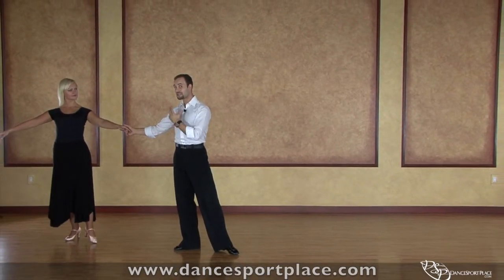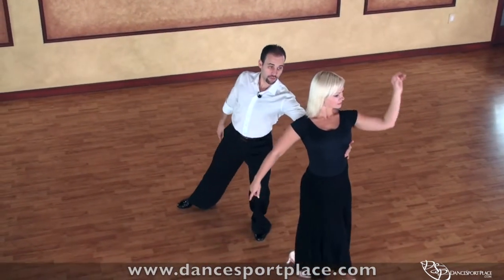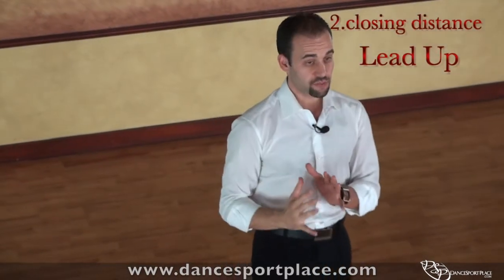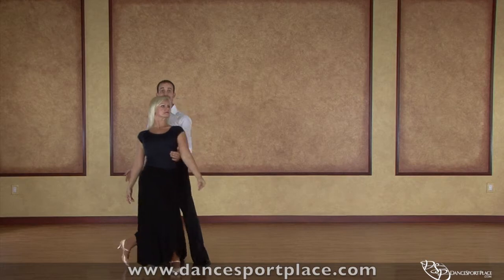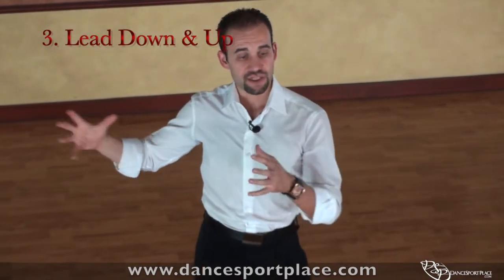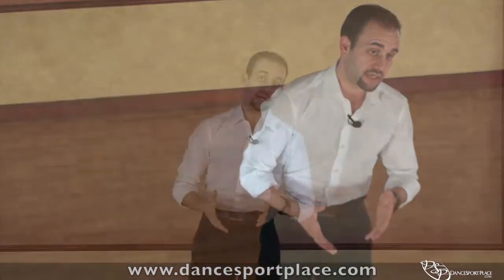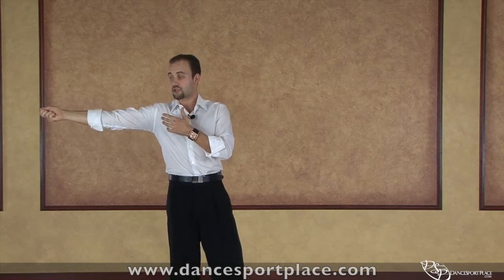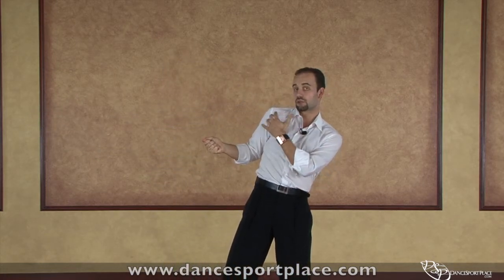Lead, Follow, Timing with Max Sinitsa DanceSport Place.com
Lead, Follow, Timing with Max Sinitsa Dancesport Place

Max Sinista, World and U.S. Professional Smooth finalist, demonstrates how to close the distance between partners by lead and how it affects the timing.
Changing connection controls timing, with both regular timing and also canter timing.
Learn how to look good and lead great!

World and U.S. Professional Smooth finalist Eulia Baranovksy assists with the demonstration using Waltz as the example dance.

Get more videos, articles, interviews and insights for dancesport competitors at our
DanceSport Place
-where competitors come first